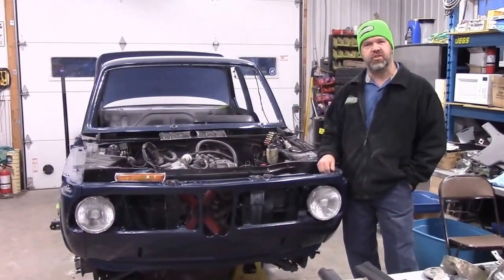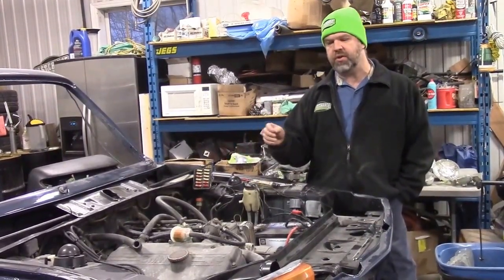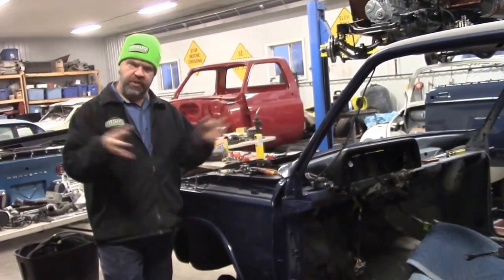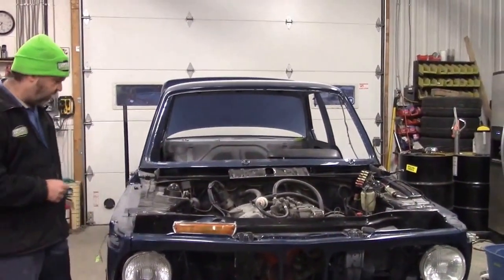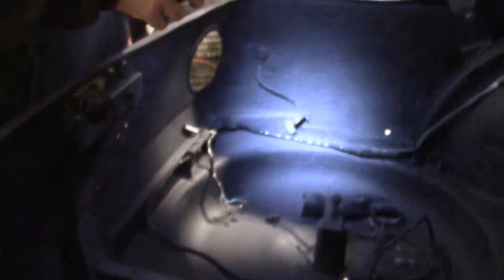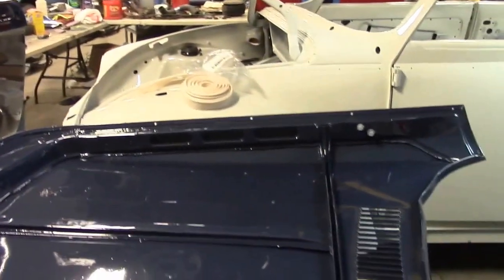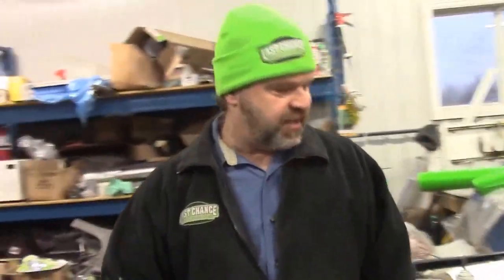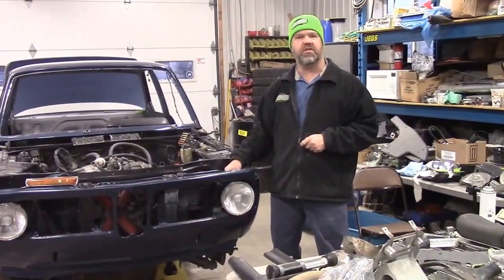1972 BMW 2002 Restoration Update Re Assembly Part 1, lastchanceautorestore com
The re assembly of the 1972 BMW 2002 begins.

The wiring harness is checked, tested and repaired, the dashboard wiring is also repaired.

 The heater box, heater/defrost controller and fan is all repaired and rebuilt.

The installation of the lights start, beginning with the correct H4 headlights and more.